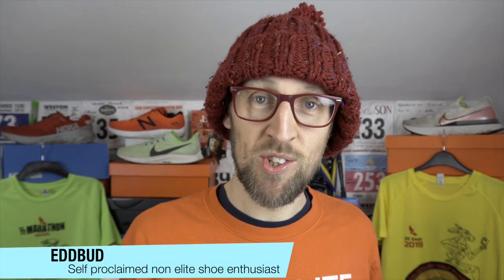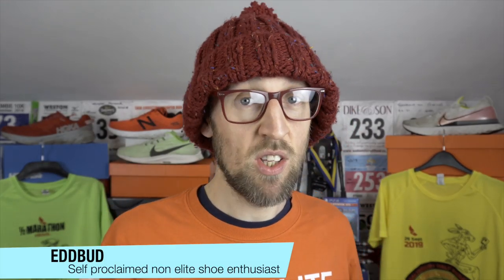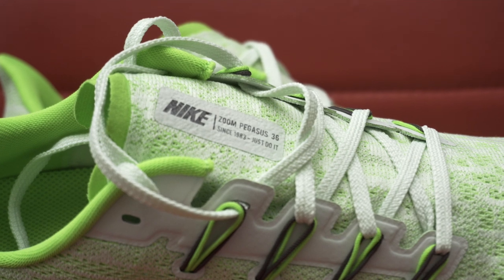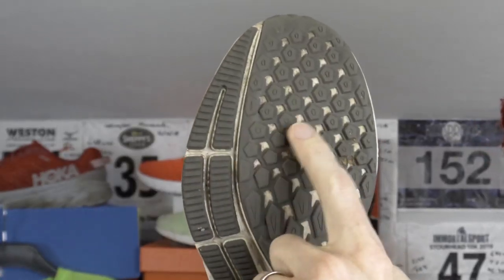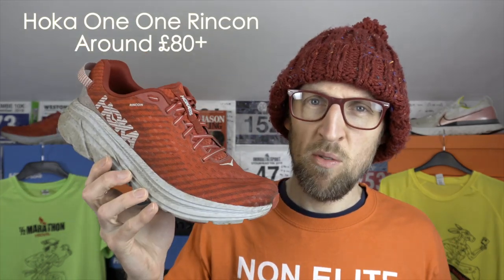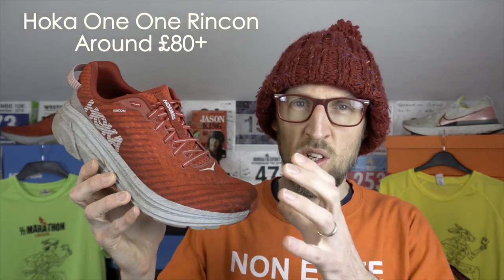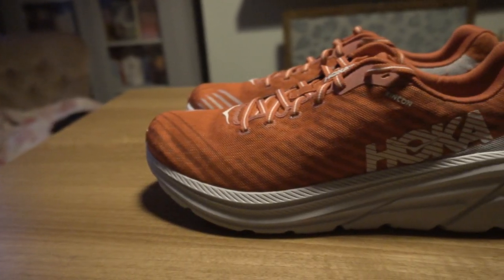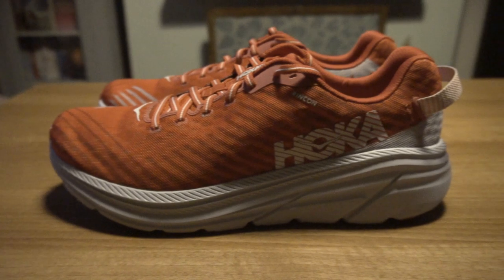The best shoes for new runners | Nike Pegasus 36 Hoka One One Rincon New Balance Beacon | eddbud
The best shoes for new runners | Nike Pegasus 36 Hoka One One Rincon New Balance Beacon Nike React Infinity Run | eddbud

Nike Zoom Pegasus 35
Nike Zoom Pegasus 36
New Balance Fresh Foam Beacon
Hoka One One Rincon
Nike React Infinity Run

A video guide for new runners as to a few options that could help them enjoy their early days within the best past time ever, which is of course running!